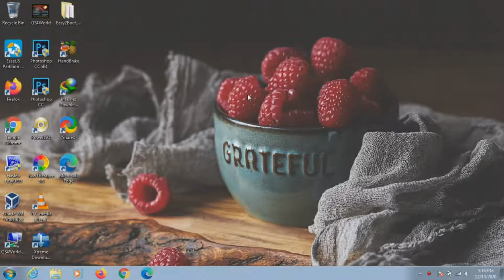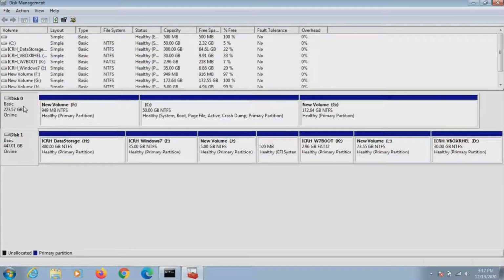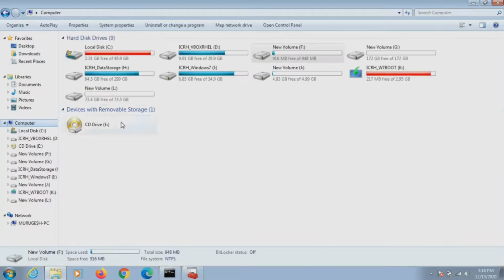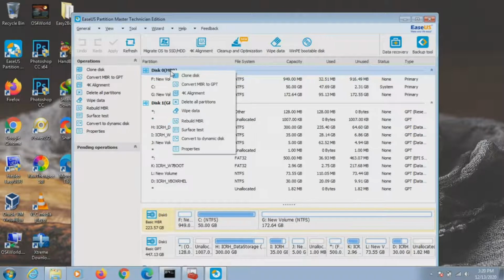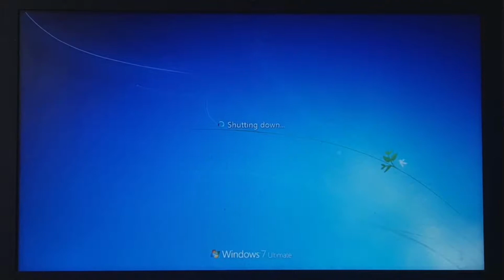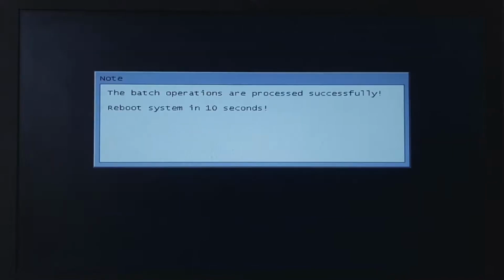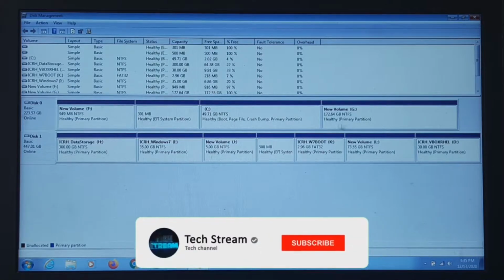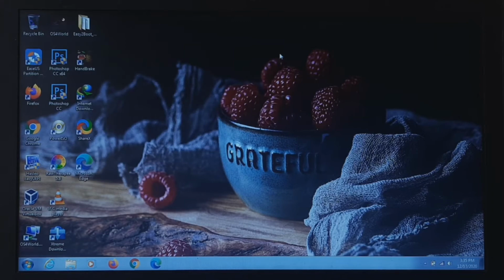How to convert MBR to GPT without losing data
Converting Hard disk from MBR partition scheme to GPT partition scheme brings more benifits. In GPT partition scheme we can have upto 128 primary partitions and hard disks which are larger than 2 TB can be used with GPT partition scheme. In this video we will see how to convert MBR to GPT without losing data.